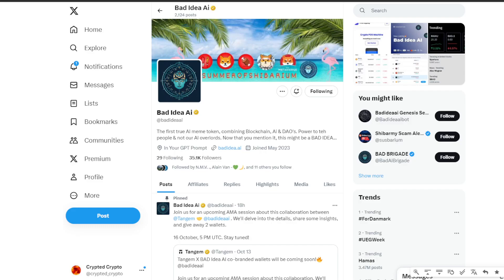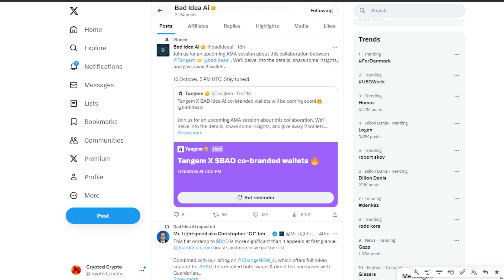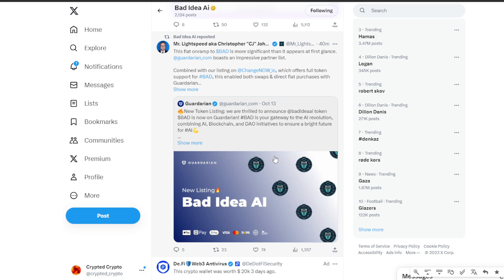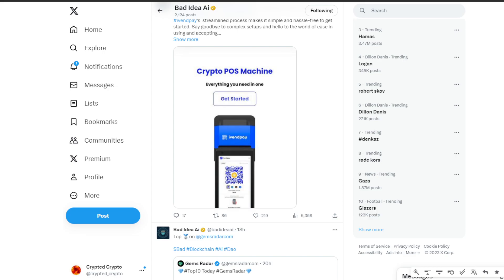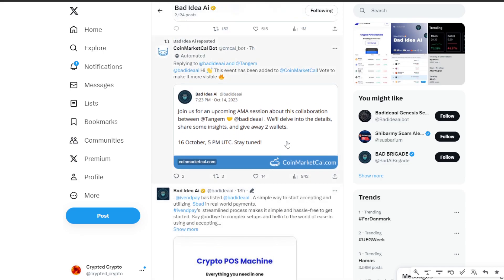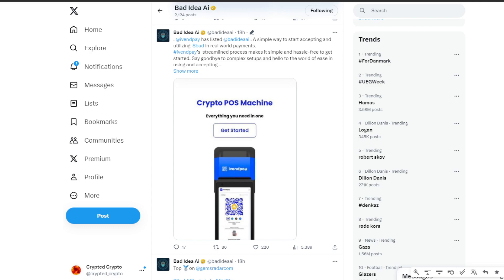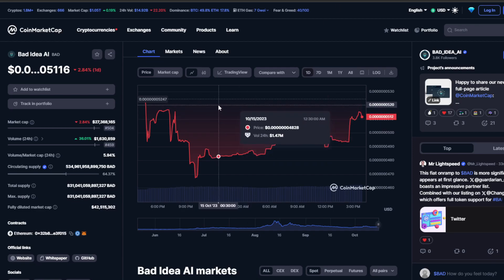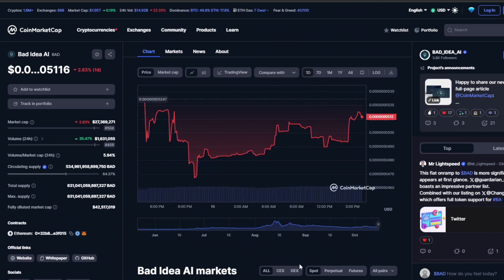BAD Idea AI Token BIG UPDATES: Crypto Wallets, IvendPay |1000xGEM